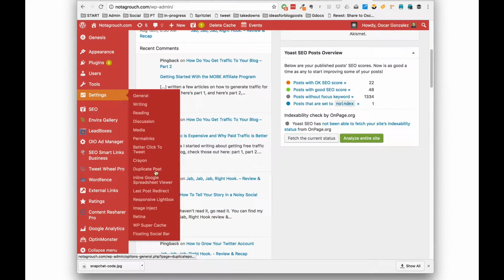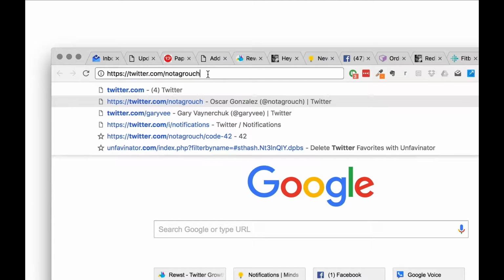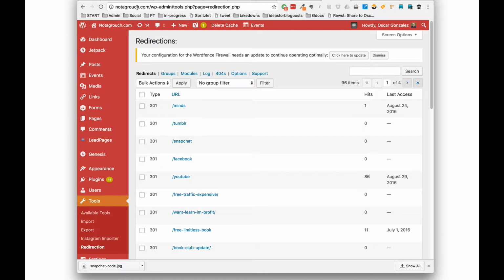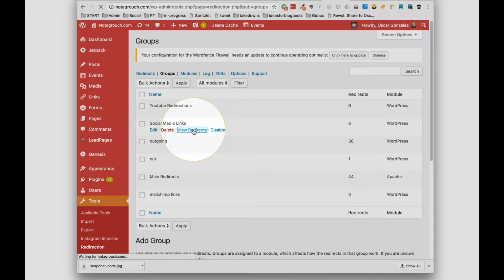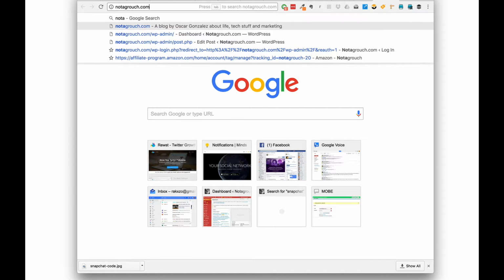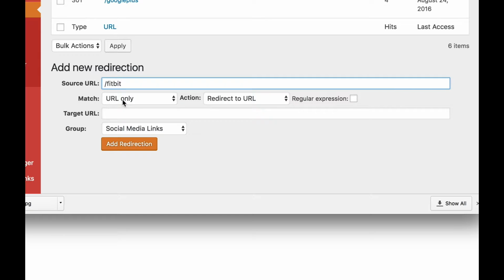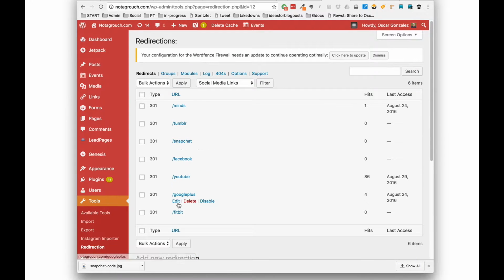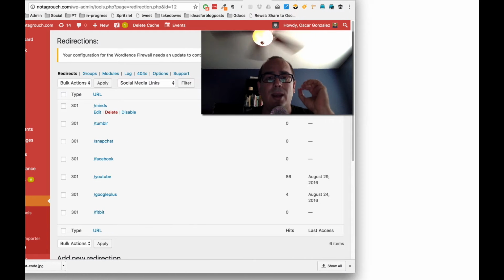Using WordPress for your SOCIAL MEDIA Links - (Tutorial)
Have you ever seen how some people have all their social media links as part of their domain? (see more for examples below). I'm going to show you how to do that with your own WordPress blog.

This makes you look professional; it helps people learn about your website without you having to spam them with the link. Another benefit is that you never have to look up any link that you setup like this.

This is how you create redirects using your WordPress blog, and using your domain.

But you can use a few other ones, and each one may work differently. Ultimately the official term of what we're doing here is called a 301 redirect.

See? Easy to use, easy to remember, and a curious visitor will go to the main URL ) to see what that's all about.